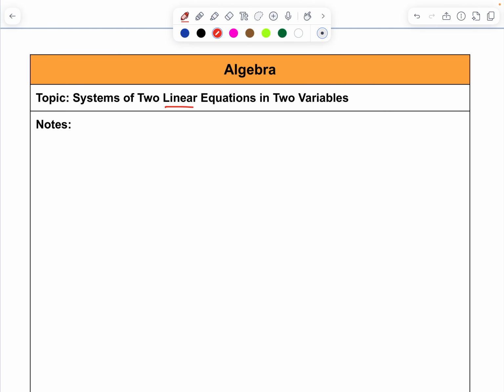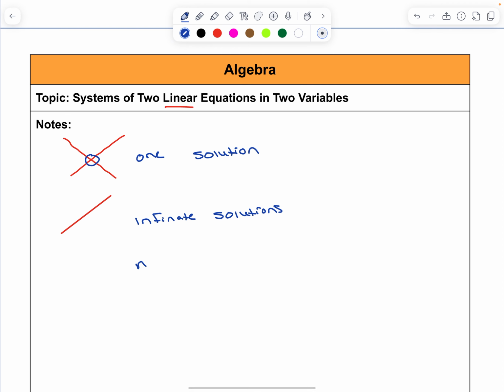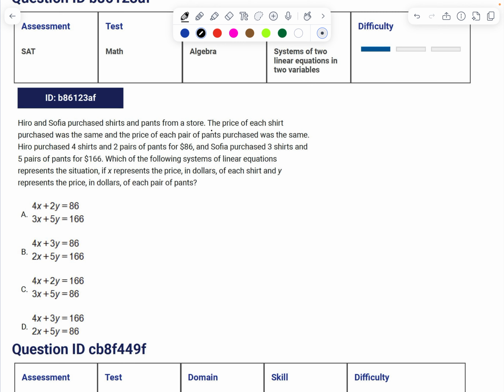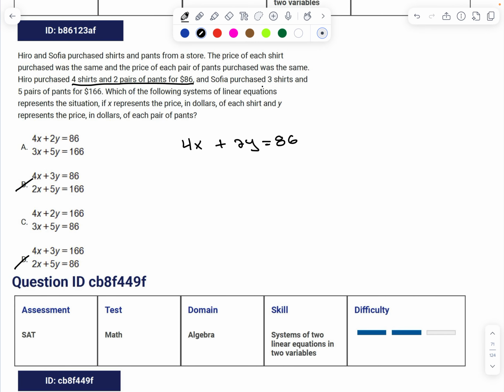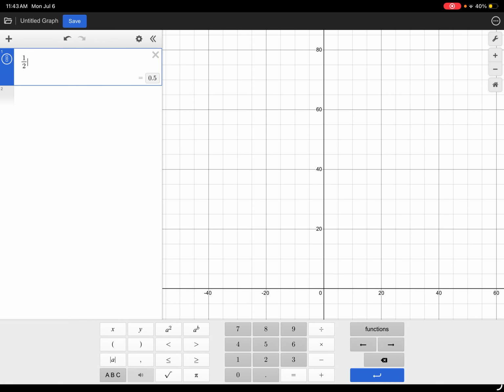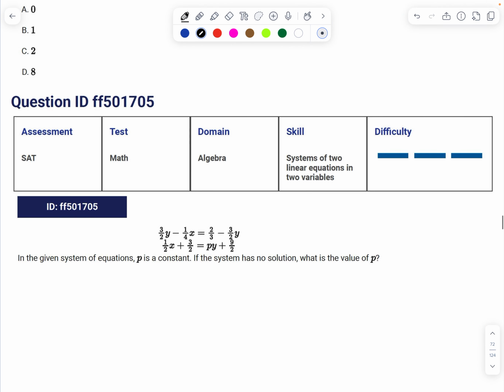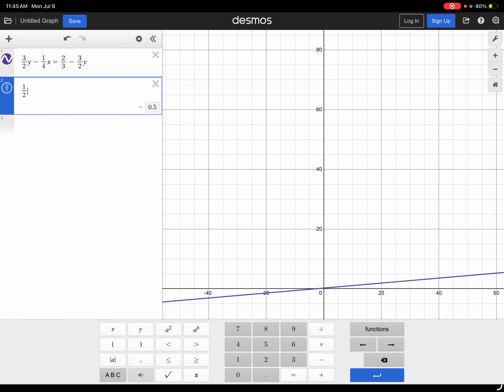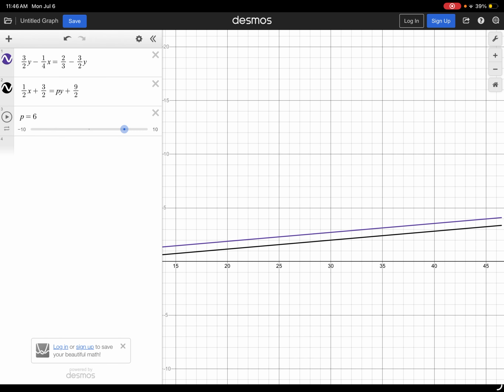SAT Math — Systems of Two Linear Equations | Cascade Tutoring Center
This video walks through systems of two linear equations — a topic the SAT tests in both straightforward and tricky ways. We cover substitution, elimination, and how to identify when a system has one solution, no solution, or infinitely many. Three practice problems at the end — pause, try them, and use your answer key to check.

Cascade Tutoring Center | Bend, Oregon
Small Classes. Expert Tutors. Real Results.